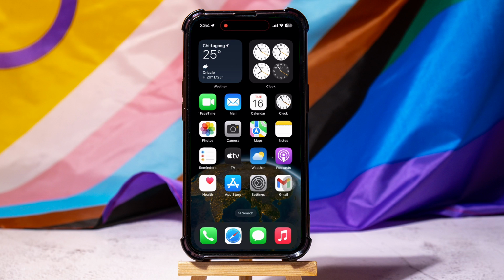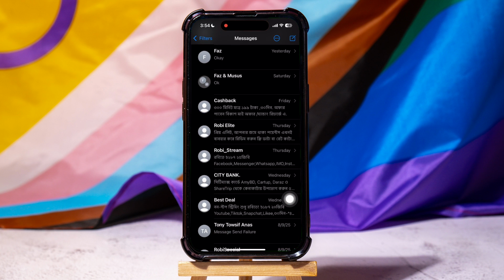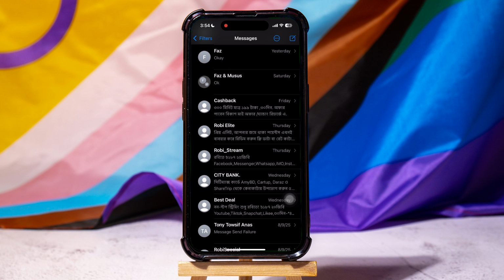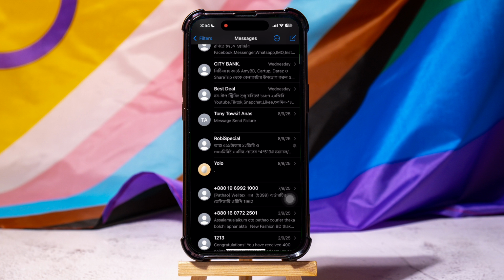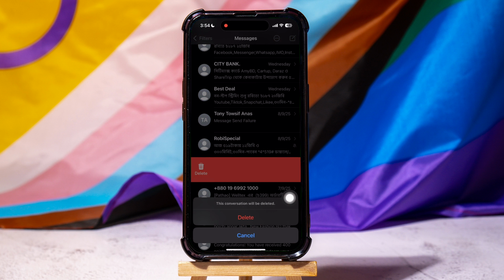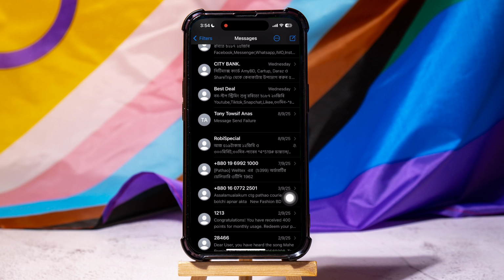How To Delete Group Chat On iPhone 2026 (Step-By-Step Tutorial)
Today I'll walk you through how to delete group chat on iPhone using the Messages app. You'll learn the exact steps to remove yourself from group conversations or delete entire group message threads from your device. We'll cover both methods - leaving a group chat permanently and simply deleting the conversation history from your phone. This straightforward tutorial shows you how to manage your iPhone group messages, whether you want to stop receiving notifications from a particular group or just clean up your message list. The process works on all recent iOS versions and takes just a few taps to complete.